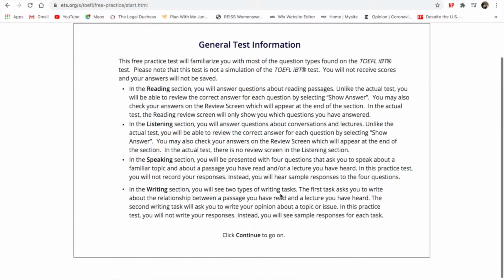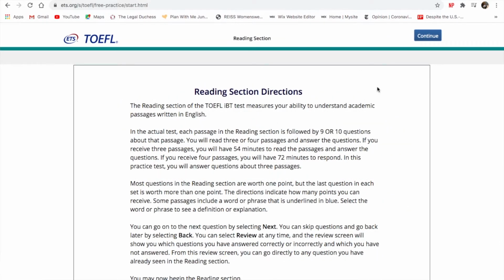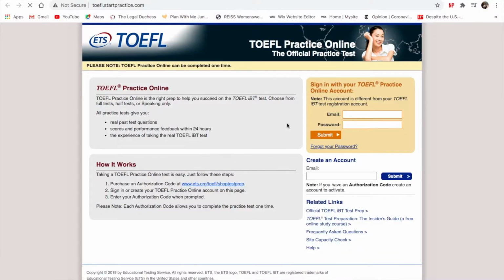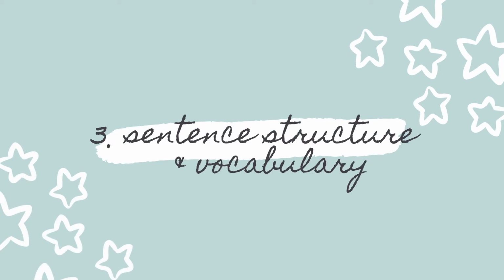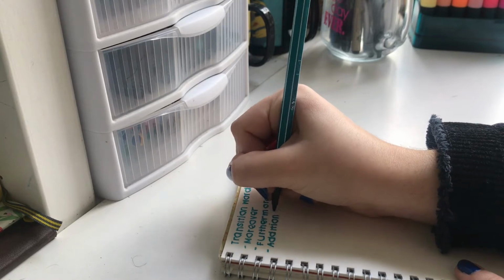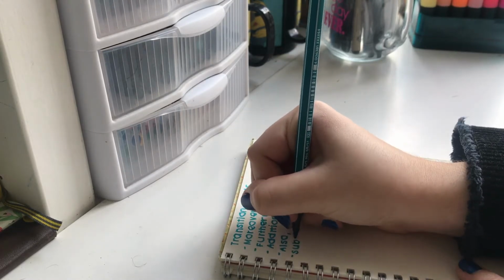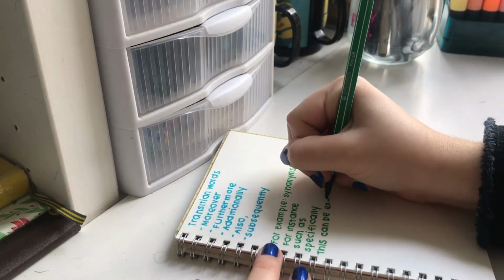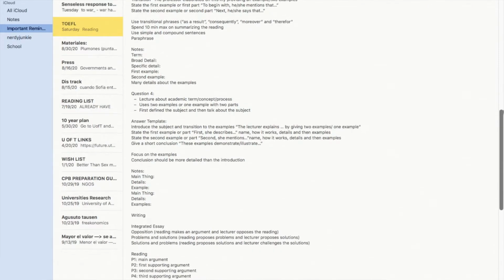how i self studied for the TOEFL | my top TOEFL tips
Hello everyone! After months I am back with a new video. I filmed this back in September but I completely forgot to upload it. I hope you guys enjoy these TOEFL tips and that they help you prepare for the TOEFL.

I also have a blog!

Some of the footage I filmed is from the ETS website, so credits to them as well.